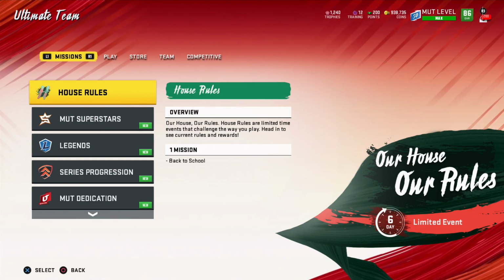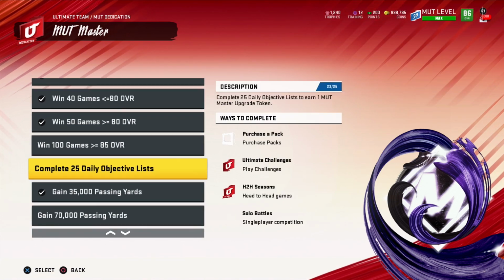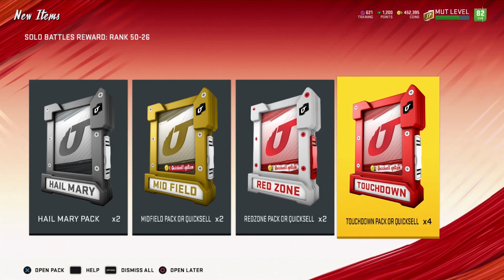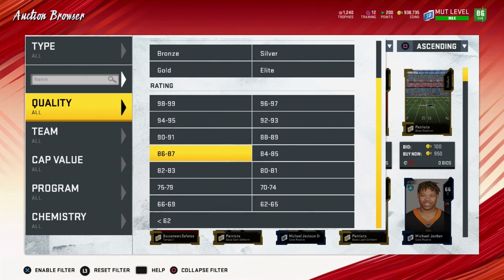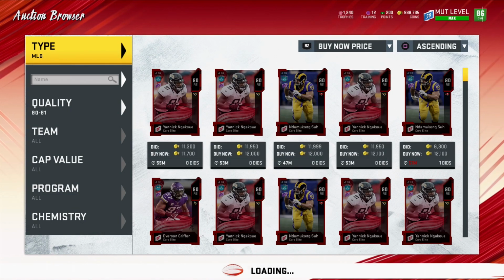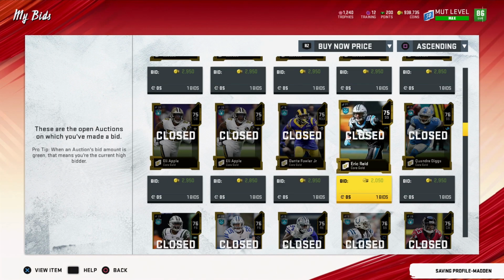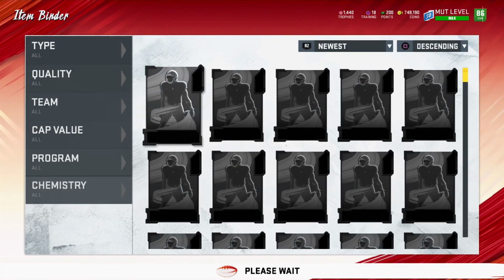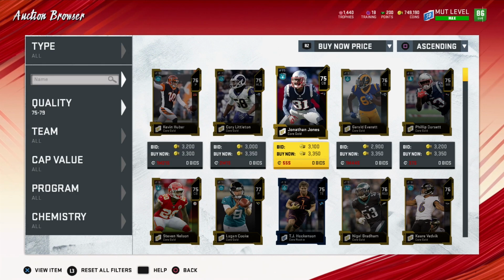How To Make Coins in Madden 20 Ultimate Team | Ep.1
first installment of the year on how to make coins in mut! hope this helped you guys out some

Welcome to Coin Making Methods in MUT 20. It's not secret I'm good at knowing how to earn coins in the game. My coin totals are always pretty significant, and it's definitely the reason why I'm able to have such a good team. This series is dedicated for those who are unaware of things they should be doing in Madden 20 Ultimate Team to benefit from by making coins. Hopefully these coin tips are of use to you guys!